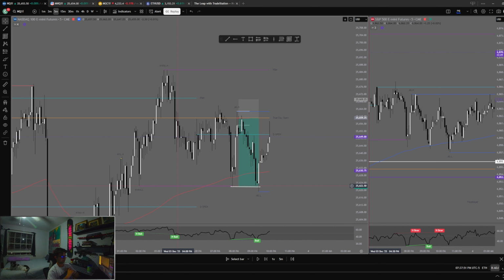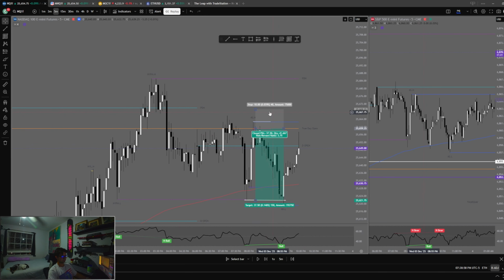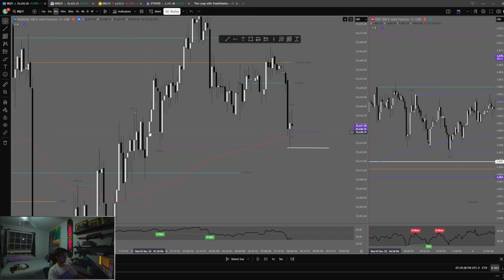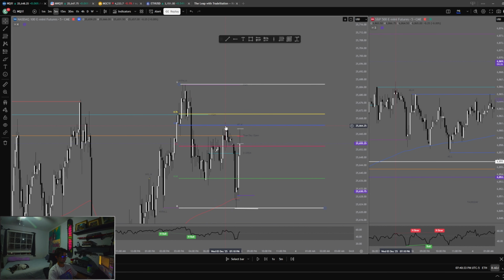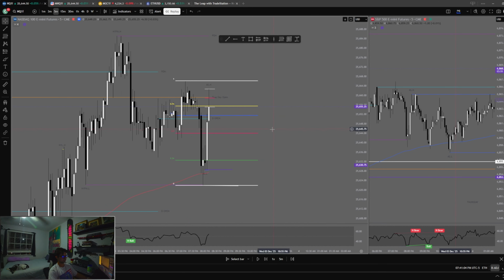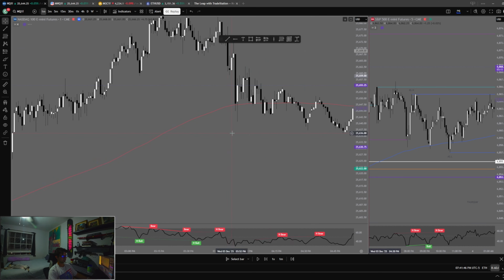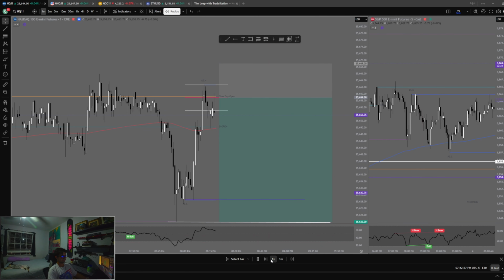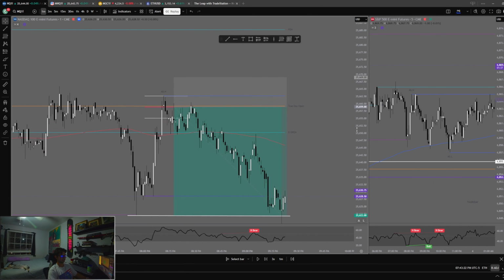Making $750 Trading Asia Session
Day Trading Recap on How I Made a Little over 700 dollars during Asia Session